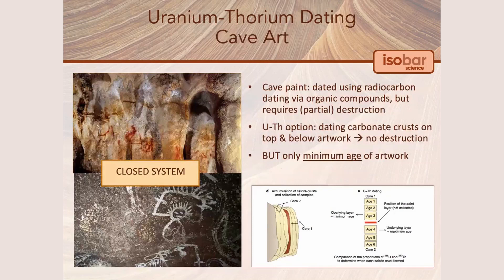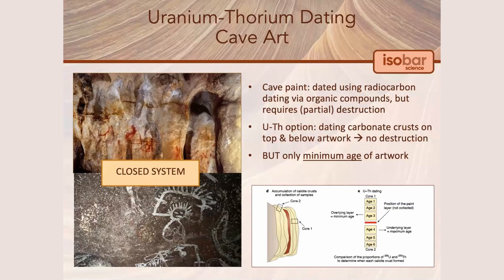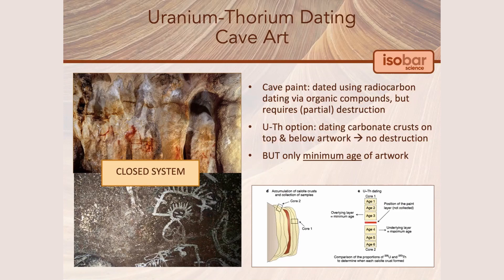Cave Art Dating Techniques: C14 vs U-Th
This video focuses on dating cave art and the differences in using carbon-14 versus U-Th techniques. This video is an excerpt from Isobar Science's free webinar: An Introduction to Uranium-Thorium Dating.